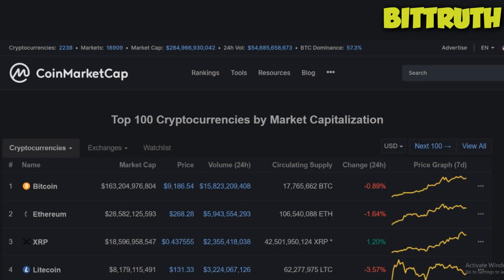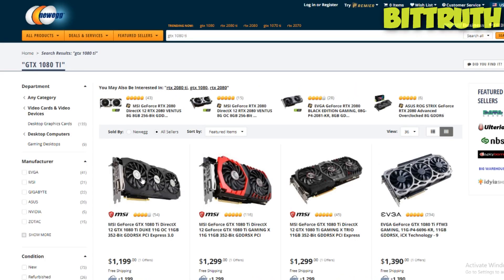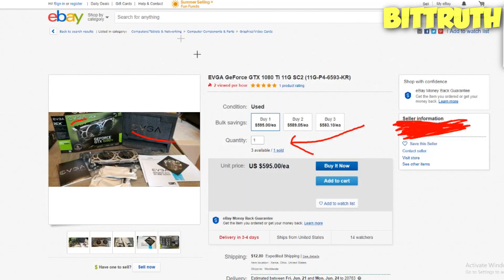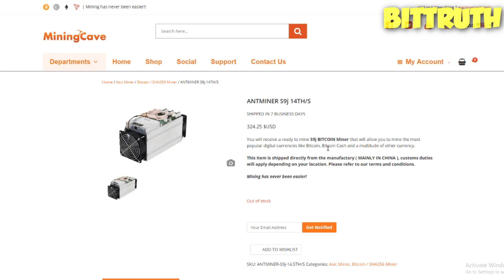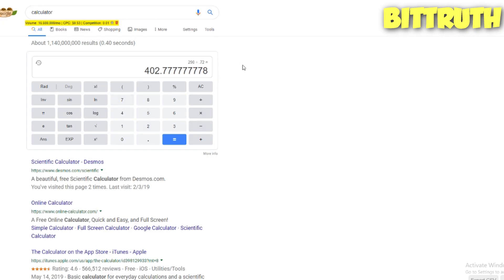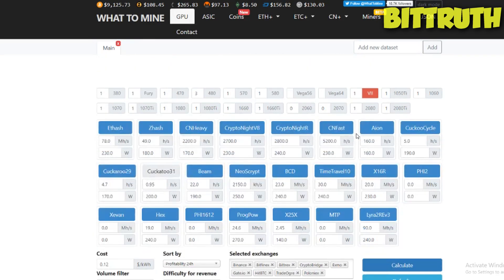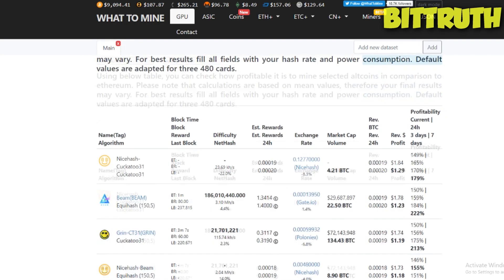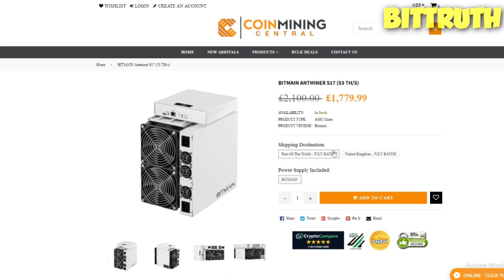IS GPU MINING WORTH IT IN JUNE 2019?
Is GPU mining worth it in june 2019? is gpu mining still profitable or are graphics cards like AMD and Nvidia render obsolete? Should you switch to asic mining with an antminer from bitmain that costs thousands of dollars or continue mining ethereum, monero, BEAM, or ravencoin on mining rigs?

●▬▬▬▬▬๑۩۩๑▬▬▬▬▬▬●

📈HAVE A PROFITABLE DAY!!